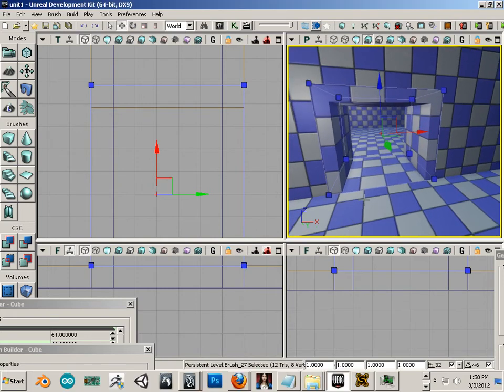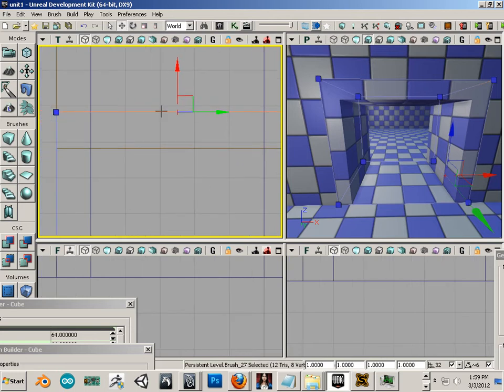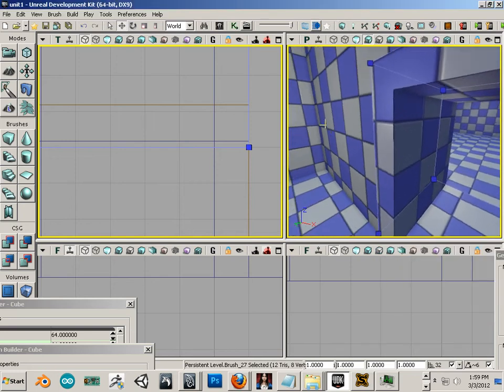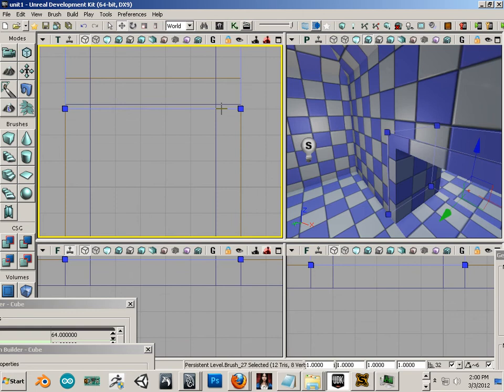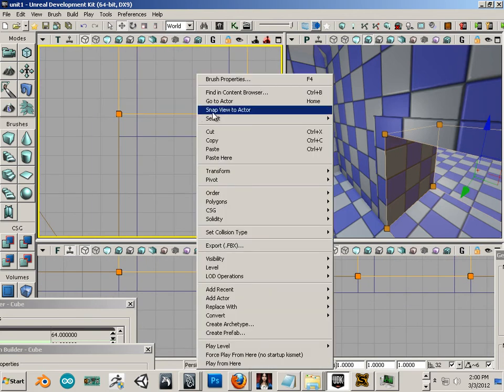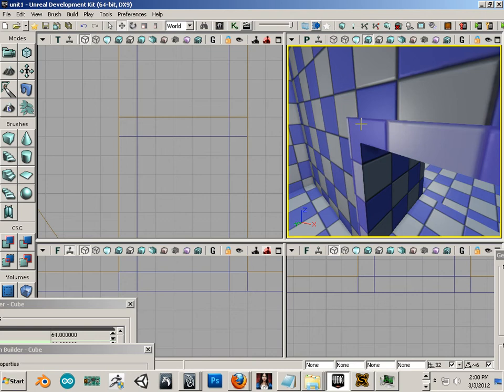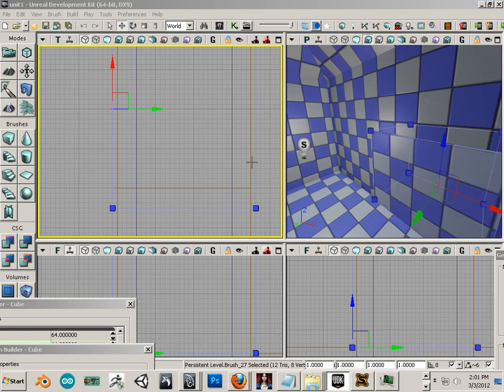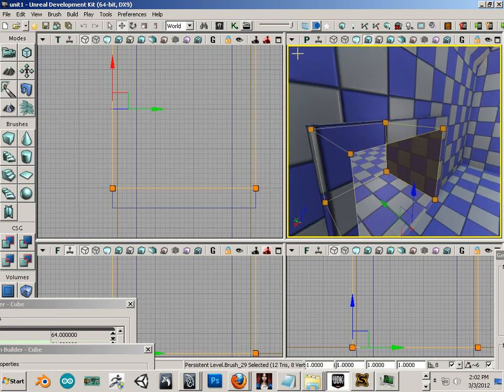0114 UDK_Cleanup.mp4